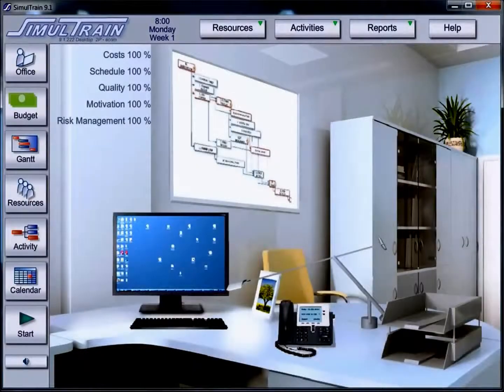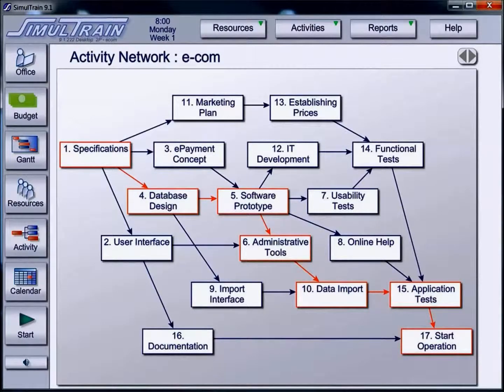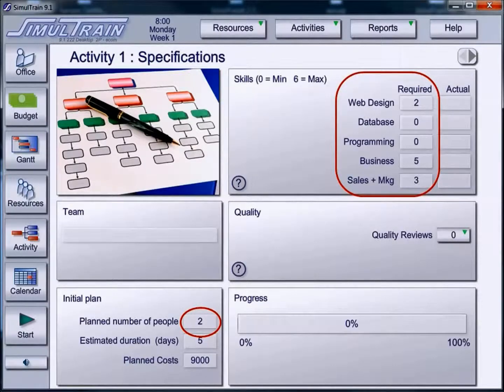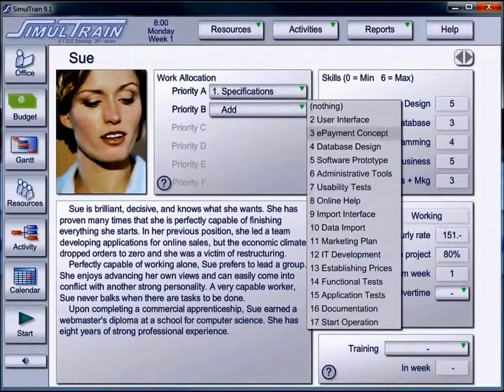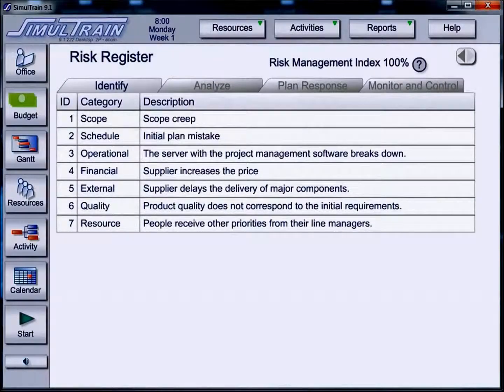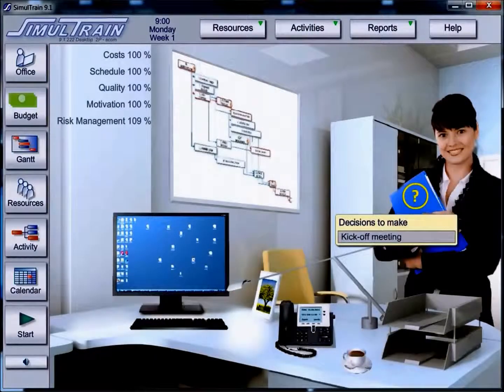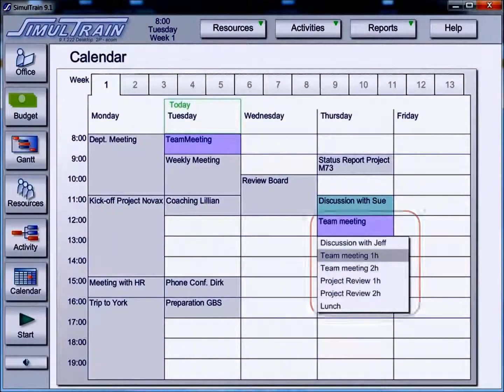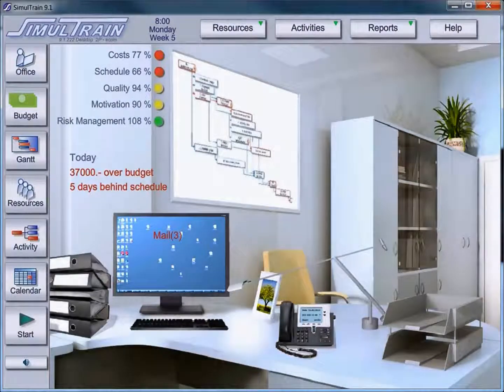STS Project: SimulTrain9 - Guide d'usager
SimulTrain est un simulateur de formation en Management de Projet. Pour former des pilotes, on utilise un simulateur de vol - et pour former les chefs de projet, on utilise un simulateur de projet. SimulTrain vous permet d'être confronté, en quelques heures seulement, aux situations et aux problèmes que l'on rencontre dans chaque projet. Grâce à SimulTrain, les apprenants voient immédiatement les conséquences de leurs décisions et peuvent suivre l'évolution des coûts, des délais, de la qualité, mais aussi des facteurs humains.

SimulTrain est utilisé dans les formations de GPProjet en mode présentiel. Les apprenants travaillent en groupe de 3-4 personnes.